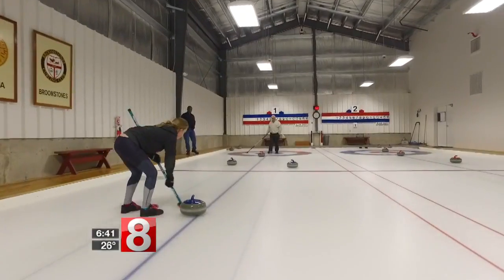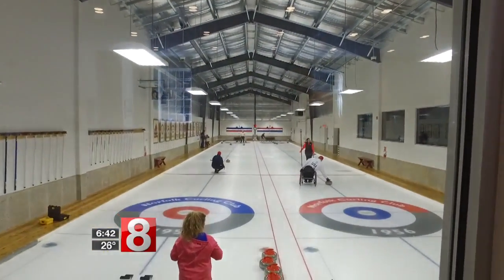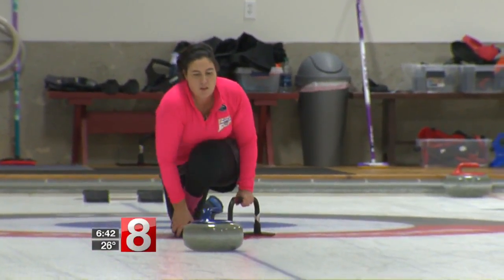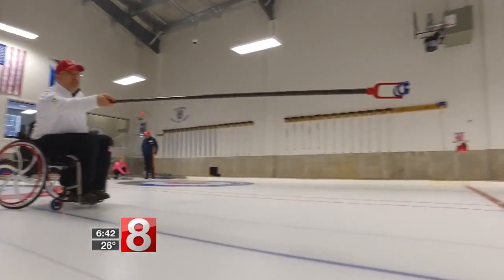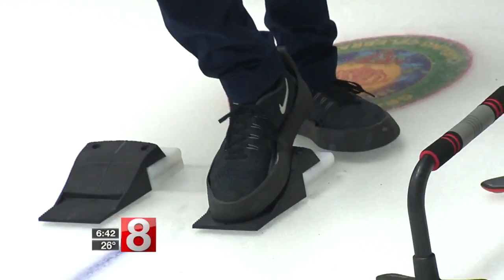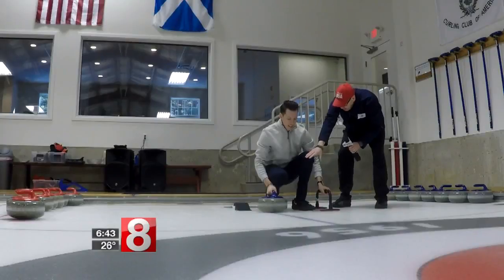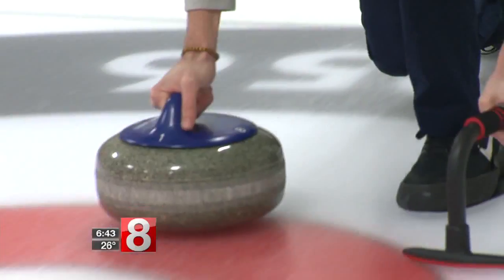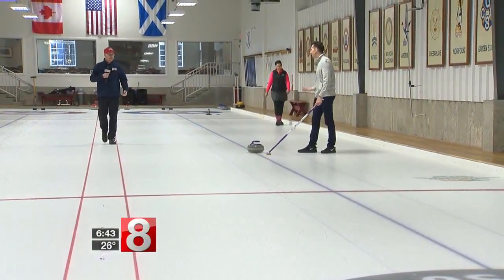Cruisin’ Connecticut – "The Art of Curling" at the Norfolk Curling Club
Ryan Kristafer takes you out on the ice to experience a sport, that you have seen on TV, but likely have never tried. Now you can experience curling in Norfolk, CT. We also meet a paralympic curler from Connecticut.